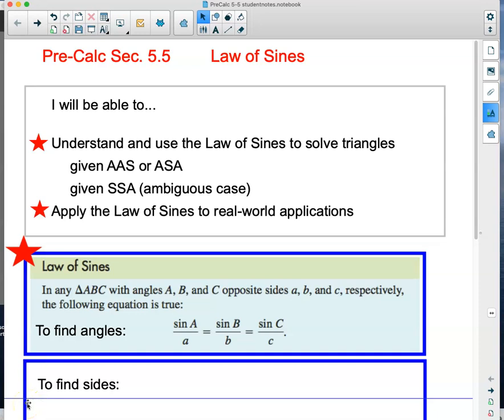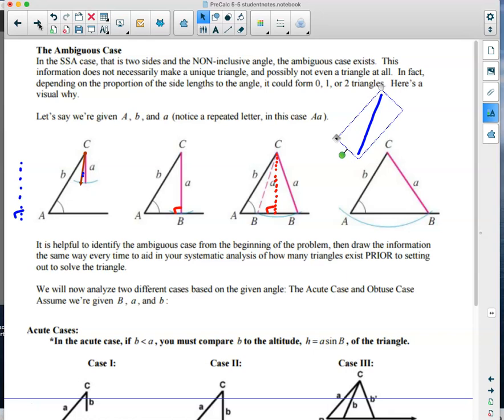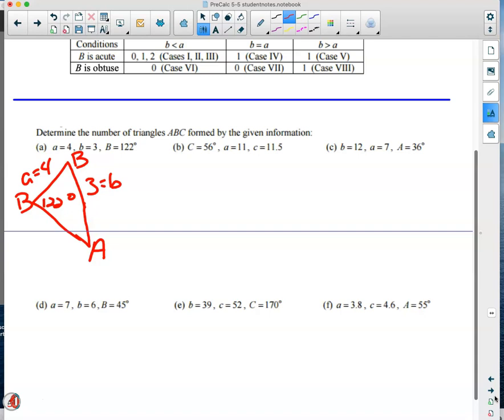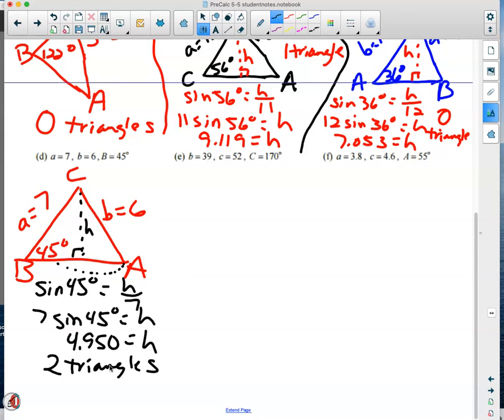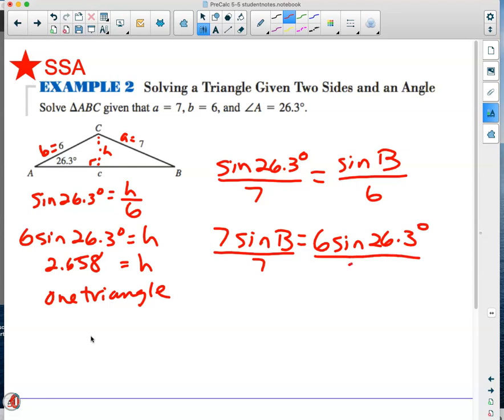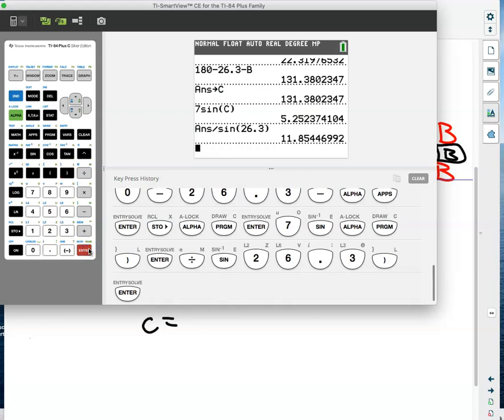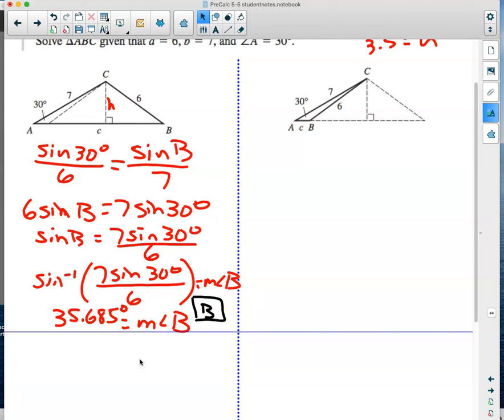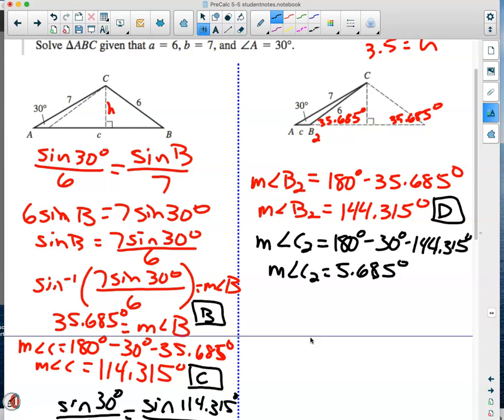Pre-Calculus Section 5-5 Day 1, April 14, 2021